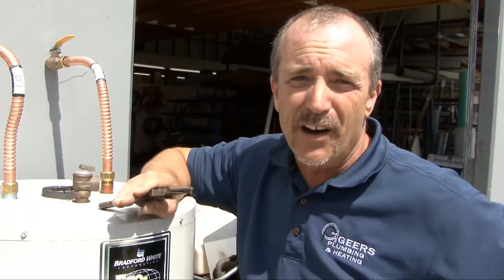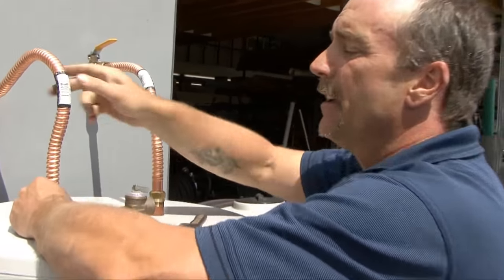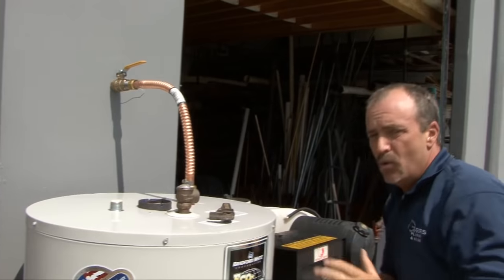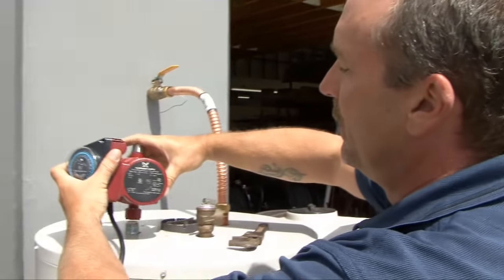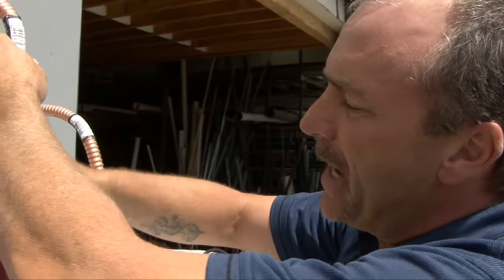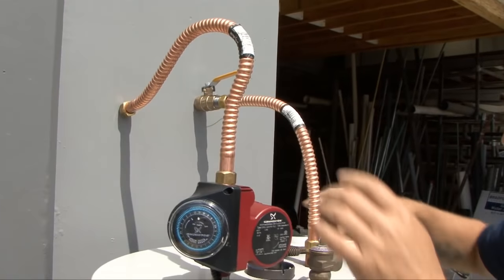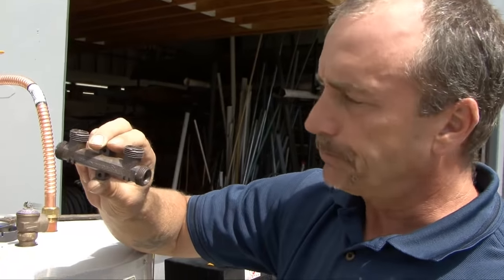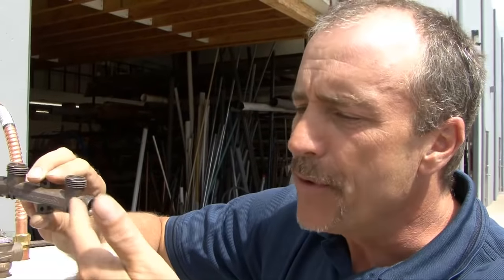HOW TO: Get Hot Water in Seconds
With the Comfort System pump, you can have hot water to any fixture in seconds. Don Baker of GEERS Plumbing in Huntington Beach explains how easy it is to get hot water to any fixture in your home in just seconds.

If you live in Orange County and you need top quality plumbing, heating, air-conditioning, kitchen remodeling, or bathroom remodeling services, contact GEERS today, or stop by our Huntington Beach location. GEERS Huntington Beach is Orange County's #1 resource for hard-to-find plumbing products, parts, fixtures, and supplies. GEERS has a 6,000 square ft. on-site warehouse, and a large showroom where you can see top brand fixtures on display.